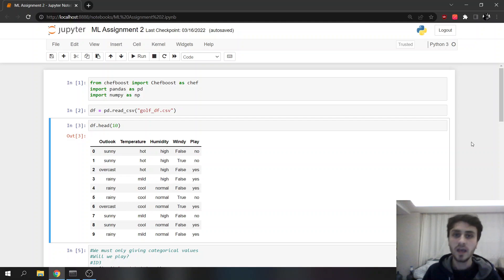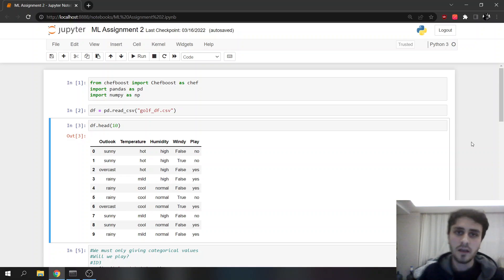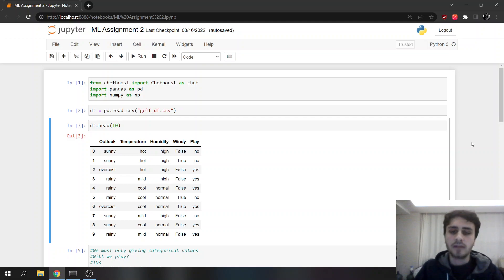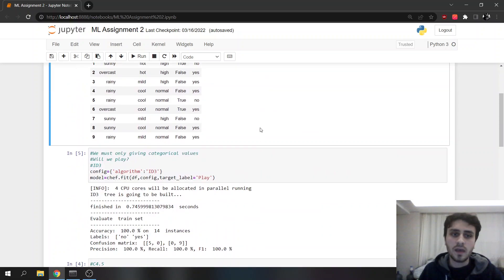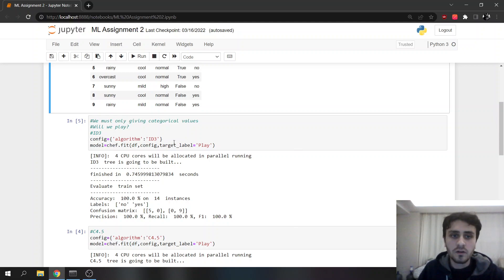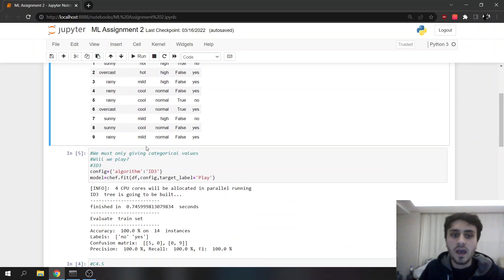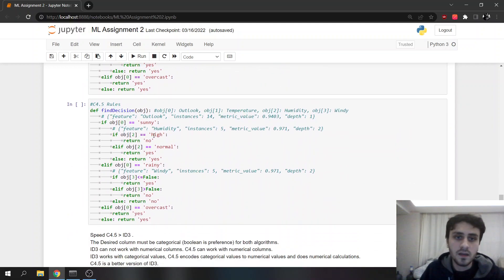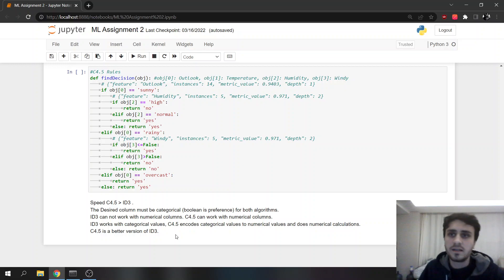Comparison of ID3 and C4.5 Algorithms | I2ML Task 2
Comparison of ID3 and C4.5 Decision Tree Algorithms | Introduction to Machine Learning Task 2